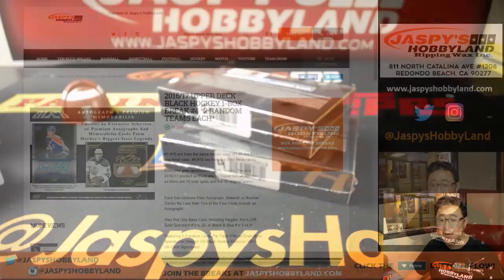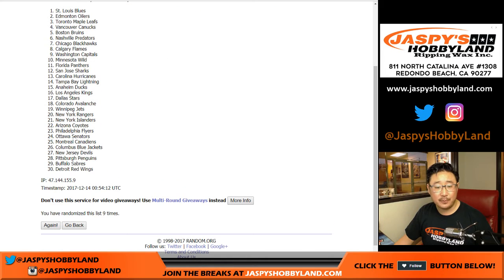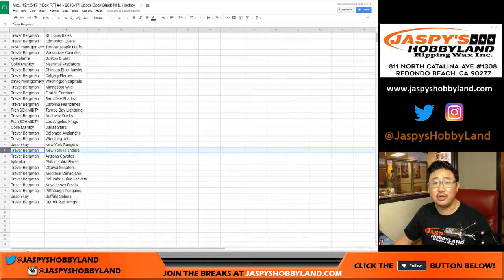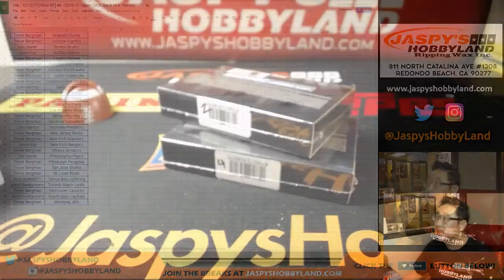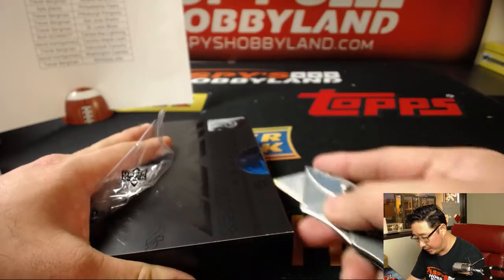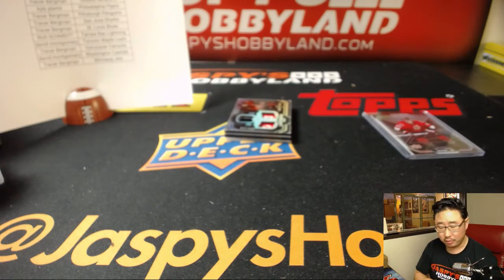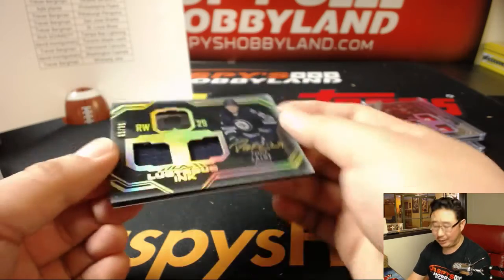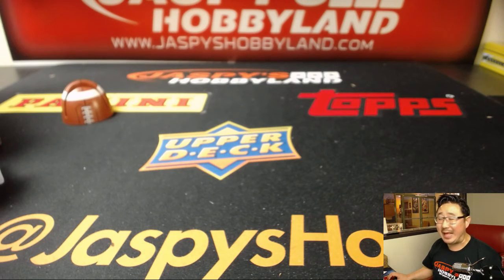We., 12/13/17 [1Box RT] #4 - 2016-17 Upper Deck Black NHL Hockey